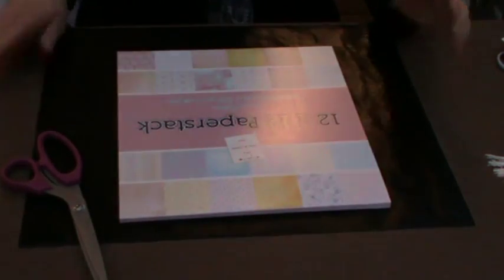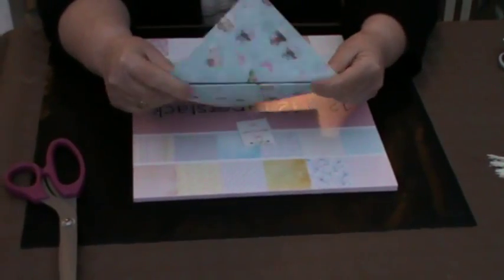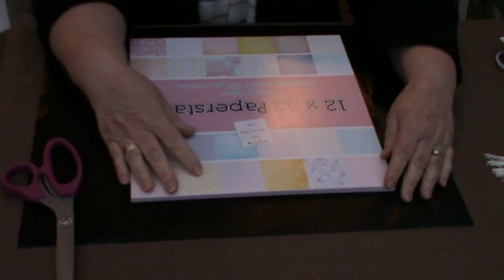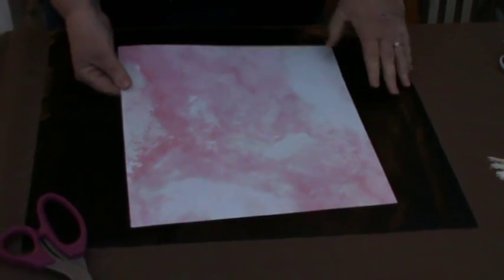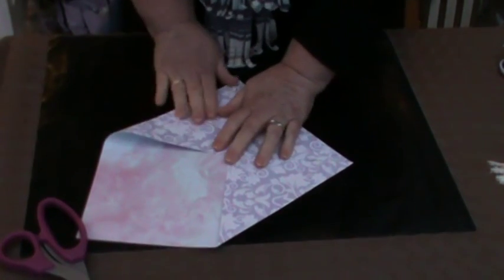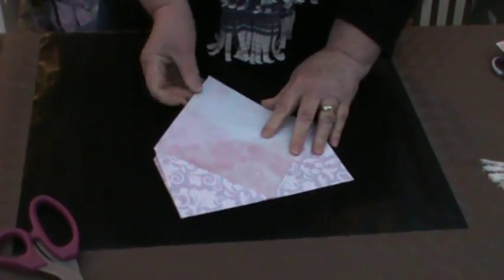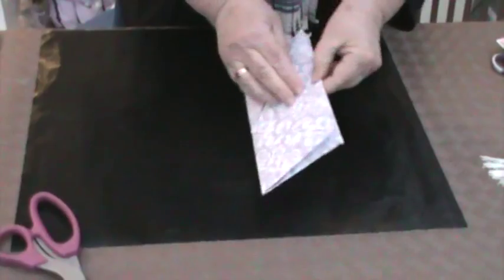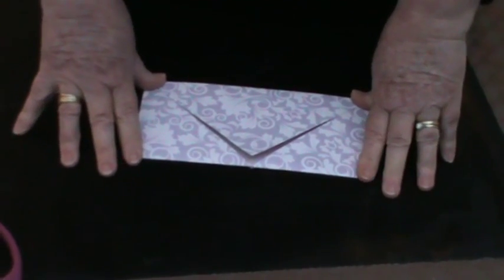Origami Envelope for Bettsydoodle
A short tutorial on Origami envelopes . Whilst not my idea it is great for decorating and gifting in craft swaps ,

Enjoy . xx